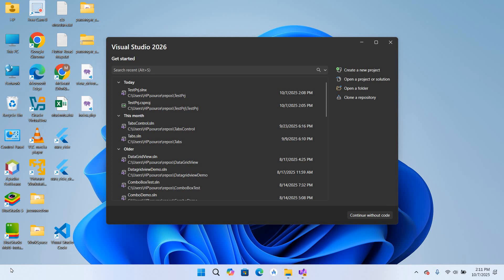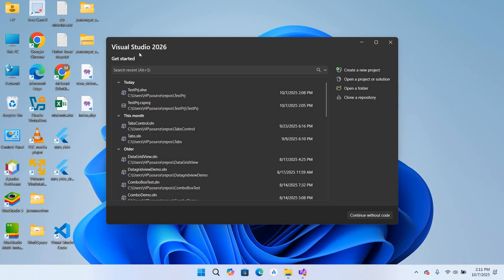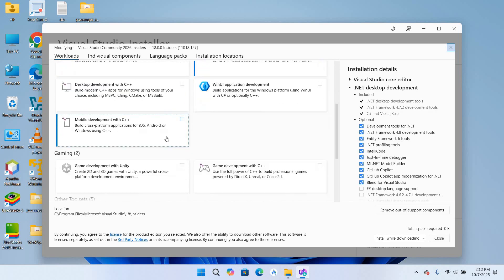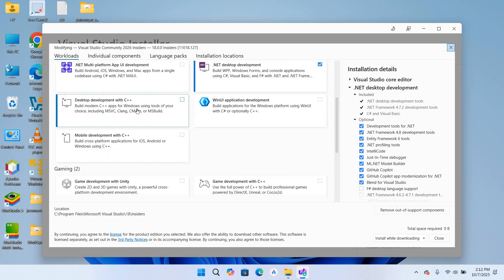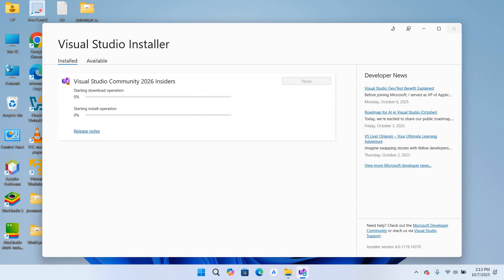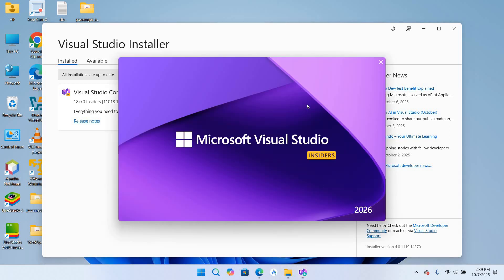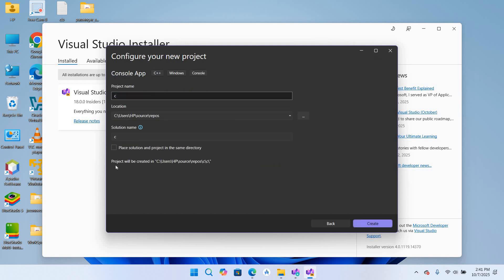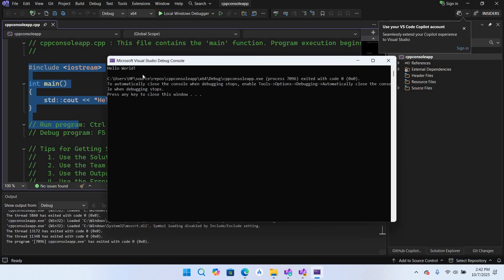How to Install C++ in Visual Studio 2026 | Run C++ in Visual Studio 2026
Learn how to install and set up C++ in Visual Studio 2026 step by step.
In this video, you’ll see how to download Visual Studio 2026, select the C++ development workload, and configure the MSVC compiler, build tools, and debugger.
This tutorial is perfect for beginners who want to write, build, and run C++ programs in Visual Studio 2026 on Windows 11.

🔹 Topics Covered:
How to install C++ in Visual Studio 2026
Enable Desktop Development with C++ workload
Install MSVC compiler and Windows SDK
Create your first C++ project
Fix build errors in Visual Studio 2026
How to run and debug C++ programs
c++
how to run cpp program in visual studio code

1. **German** – C++ in Visual Studio 2026 installieren
2. **French** – Comment installer C++ dans Visual Studio 2026
3. **Spanish** – Cómo instalar C++ en Visual Studio 2026
4. **Italian** – Come installare C++ in Visual Studio 2026
5. **Portuguese** – Como instalar C++ no Visual Studio 2026
6. **Dutch** – Hoe C++ installeren in Visual Studio 2026
7. **Russian** – Как установить C++ в Visual Studio 2026
8. **Polish** – Jak zainstalować C++ w Visual Studio 2026
9. **Romanian** – Cum să instalați C++ în Visual Studio 2026
10. **Greek** – Πώς να εγκαταστήσετε C++ στο Visual Studio 2026
11. **Swedish** – Hur man installerar C++ i Visual Studio 2026
12. **Danish** – Sådan installerer du C++ i Visual Studio 2026
13. **Norwegian** – Slik installerer du C++ i Visual Studio 2026
14. **Czech** – Jak nainstalovat C++ do Visual Studio 2026
15. **Hungarian** – Hogyan telepítsd a C++-t a Visual Studio 2026-ba

📌 IDE Version: Visual Studio 2026 (Community, Professional, or Enterprise)